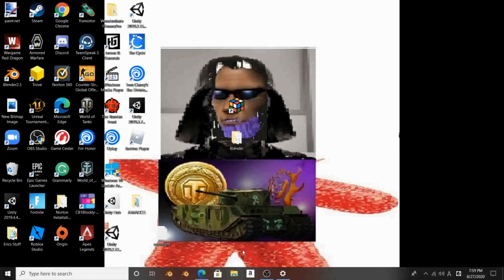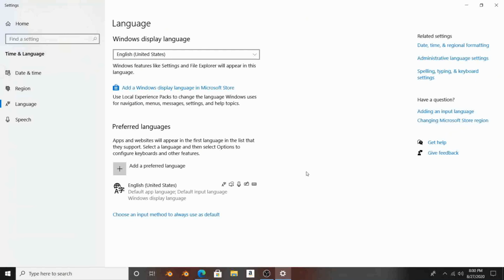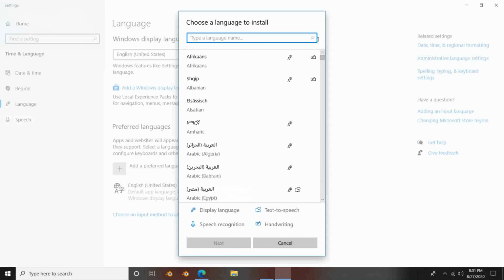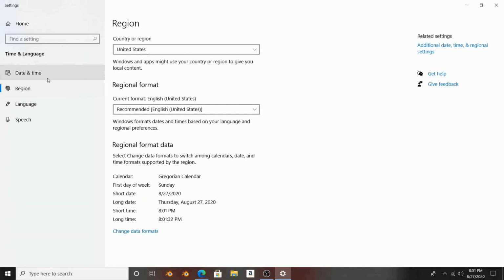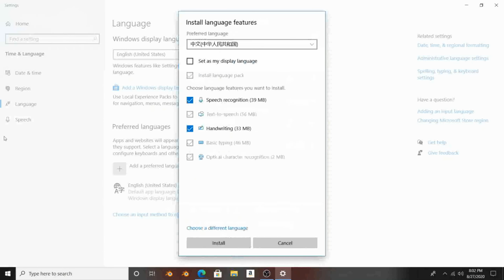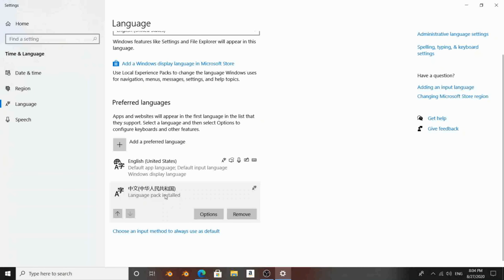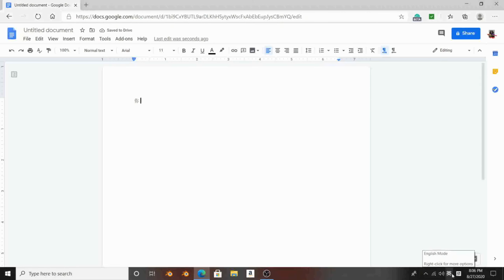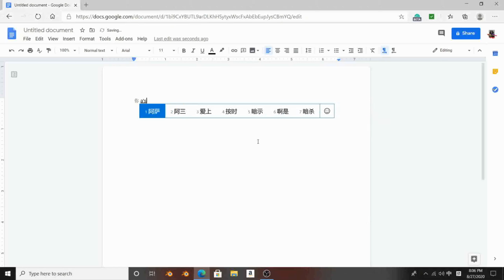How to TYPE IN DIFFERENT LANGUAGES and have 50~ custom emojis to us ANYWHERE in Windows 10! (*￣3￣)╭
In this video, I show you how to install different languages on your Windows 10 computer, and more specifically why you should download Chinese and get 50+ emojis you can use ANYWHERE ANYTIME you wish.

0:00 Introduction
1:18 Start of tutorial, how to add the keyboard.